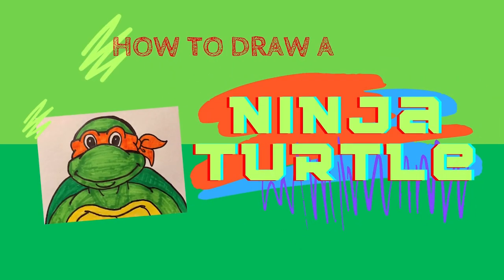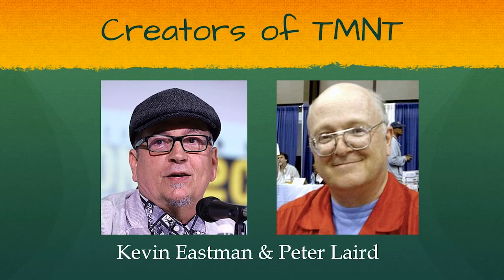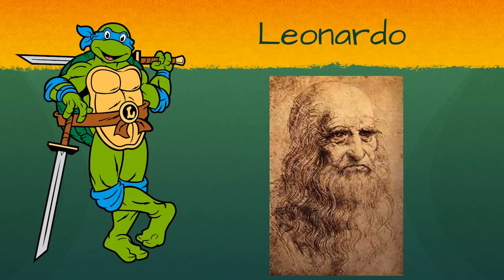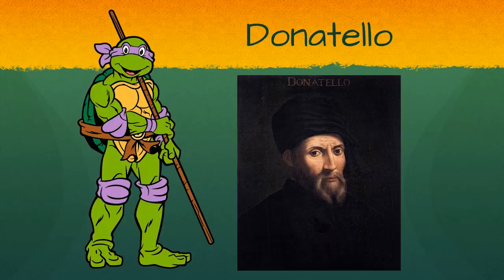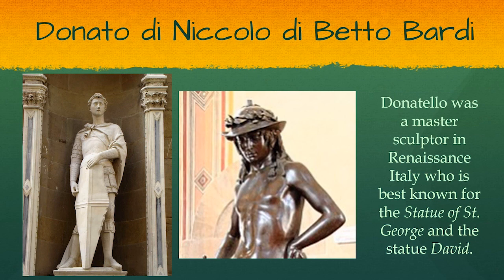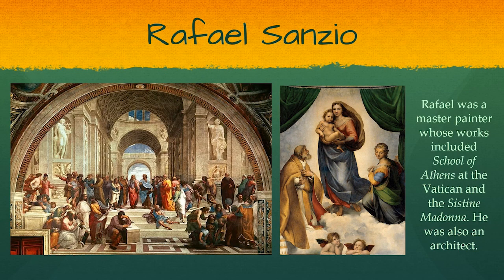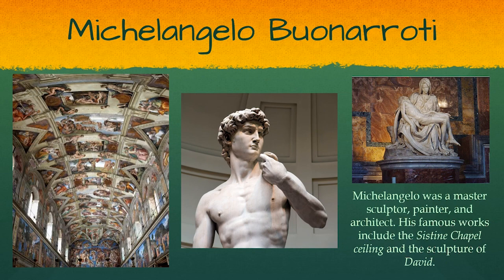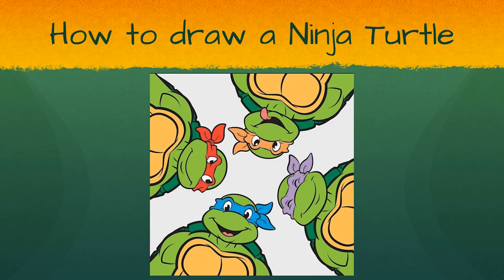How to Draw a Ninja Turtle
In this lesson, we learn about the famous Italian Renaissance artists that the Teenage Mutant Ninja Turtles are named after, then learn how to draw a Ninja Turtle. Finally, we color the turtle in with the bandana color of your favorite character.